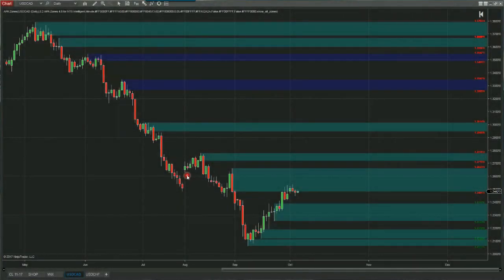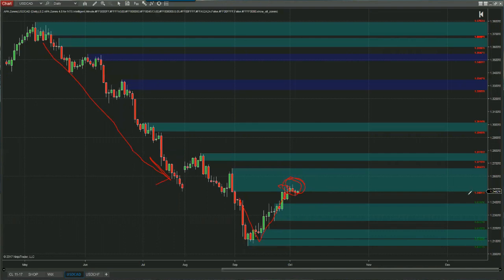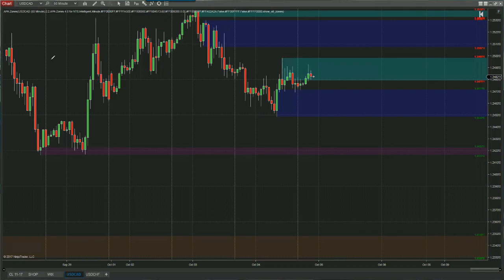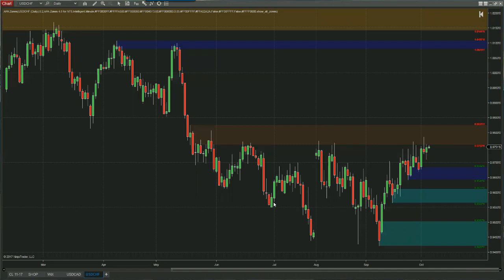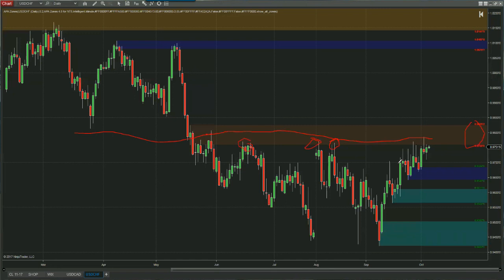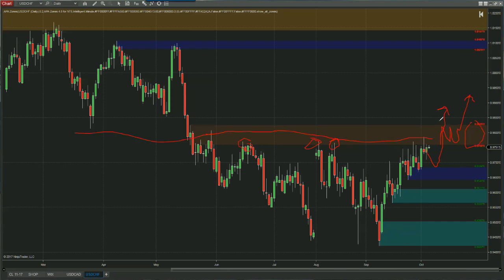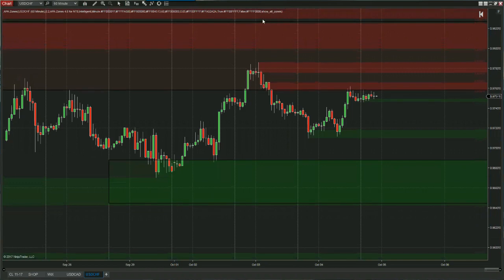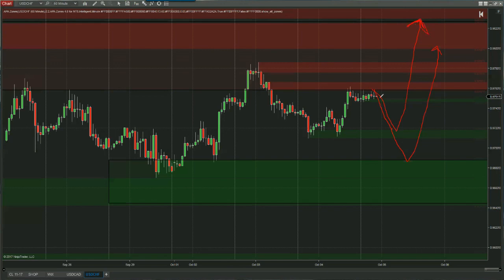USDCAD and USDCHF weekly forecast for 10917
This week will we be looking at two USD forex pairs.  Both the USDCAD and USDCHF see to be giving good potential pullbacks.